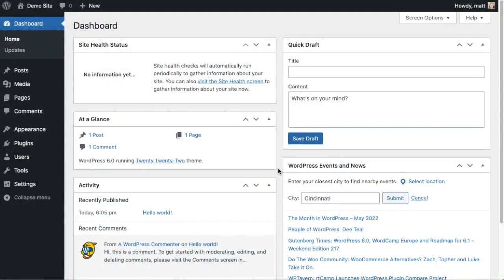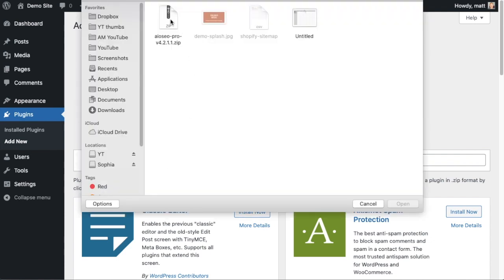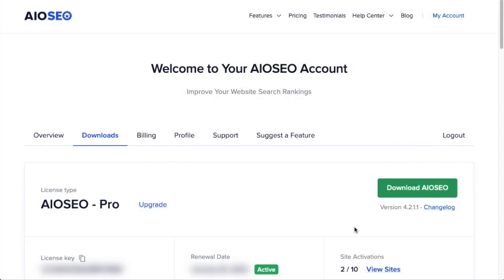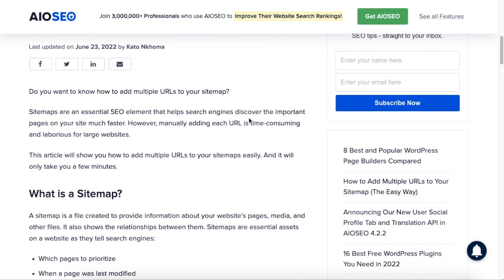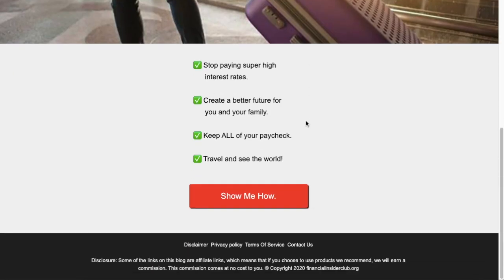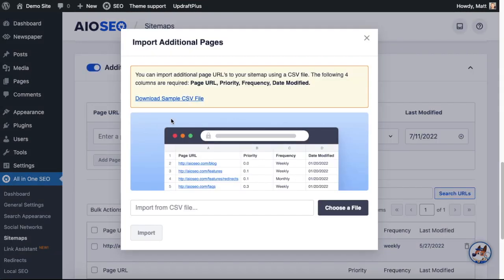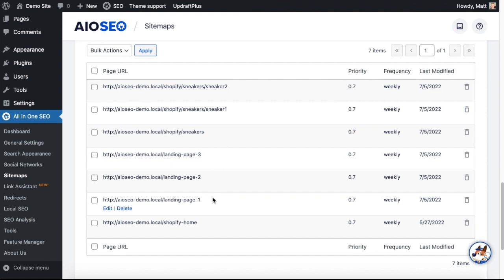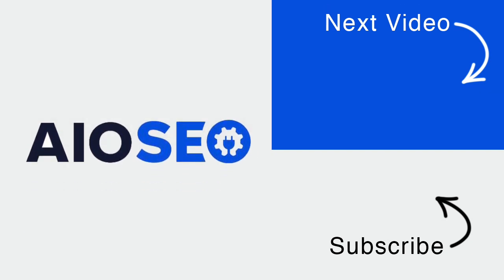How to Add Multiple URLs to Your Sitemap (The Easy Way)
Do you want to know how to add multiple URLs to your sitemap?

A sitemap is a file created to provide information about your website’s pages, media, and other files. It also shows the relationships between them. Sitemaps are essential assets on a website as they tell search engines:

Which pages to prioritize
When a page was last modified
Alternate language versions of your content (if any)
Sitemaps also help you provide information about specific types of content on your website. Examples include news content, video content, images, and more.

As your website grows, there will be more URLs you must add to your sitemap. Also, when you build landing pages and other assets outside of WordPress, you may want to include them in your sitemap for indexing. This may require you to add multiple URLs to your sitemap.

That’s why we want to show you the easy way of adding multiple URLs to your sitemap.

The first step to easily adding multiple URLs to your sitemap is installing and activating All In One SEO (AIOSEO) on your WordPress website. AIOSEO is the best WordPress SEO plugin on the market and boasts over 3 million downloads.

AIOSEO is a powerful tool that makes it easy to add multiple URLs to a sitemap.
Smart website owners use AIOSEO to help improve search rankings as it comes with powerful features you need to set up your SEO settings correctly such as schema markups, the ability to build strategic internal links on autopilot, and much more. It also comes with one of the best WordPress sitemap generators on the market.

By default, AIOSEO will automatically include all your WordPress posts, pages, and custom post types in the sitemap.

But the plugin can also help you easily add multiple other URLs to your sitemap without having to tinker with any code or technical aspects of your site. This is really helpful if you’re using WordPress as your main site, but have your store on Shopify or BigCommerce, and you may want to add those links in your main sitemap.

To get started, the first thing you need to do is install and activate the All in One SEO plugin.

Once you’ve installed the plugin, it’s easy to add multiple URLs to your sitemap, thanks to our powerful Additional Pages feature under the Sitemaps settings tab. To get started so, go to Sitemaps » General Sitemaps.

To add multiple URLs to your sitemap, head to the General Sitemap section of AIOSEO's sitemap settings.

Next, scroll down the page where you’ll find the Additional Pages section. Enabling this feature will open up a window that gives you options for adding multiple URLS by importing a CSV file containing the URLs you want to add.

The Import CSV button will open a window that enables you to choose a CSV file.
Clicking on the Import from CSV button will open another window with a field for uploading your CSV file.

To add multiple URLs to your sitemap, choose a CSV file to import.

After choosing and uploading your CSV file, click the Import button. Doing so results in all the URLs in your CSV file being added to your sitemap.

Once your URLs have been added, click Save, and that’s it!

Now search engines will know which pages to prioritize as they crawl your site.

Timestamps:
00:00 - Intro
00:13 - Installing the AIOSEO plugin
02:18 - Adding multiple URL's to your sitemap
02:25 - Why add URL's to your sitemap?
03:29 - Adding additional pages to the sitemap
05:08 - Outro